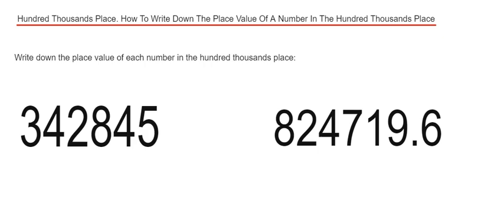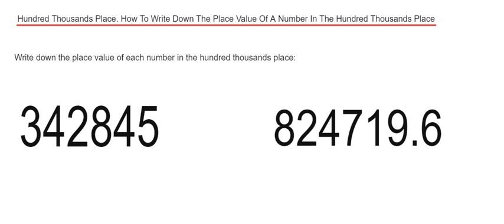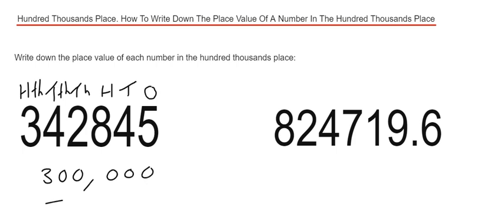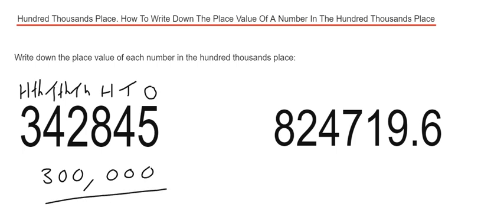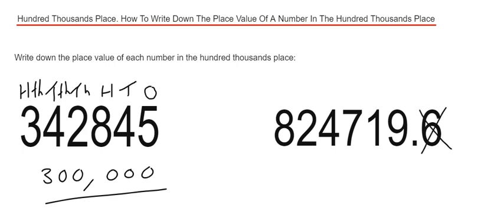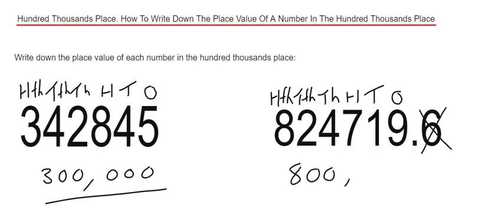Hundred Thousands Place Value. How To Write Place Value Of Numbers In The Hundred Thousand Place.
In this video you will learn how to write down the place value of any number that is in the hundred thousands place. First identify the hundred thousands place which is 6 places from the end of the number. If you have a decimal number, count the places from the decimal point. So if you have the number 394, 872 then 3 is in the hundred thousands place and its place value is 300,000.